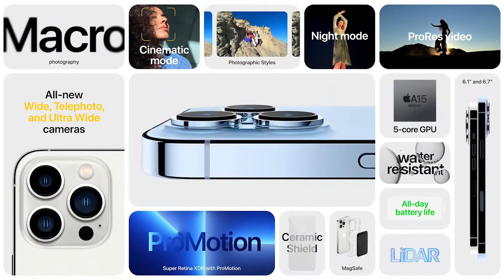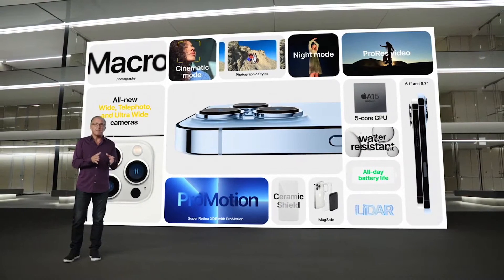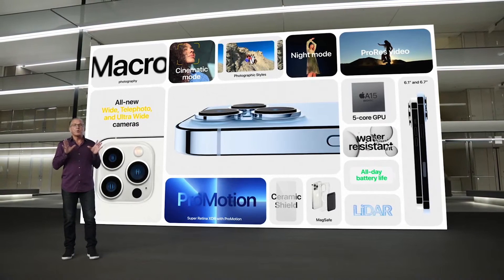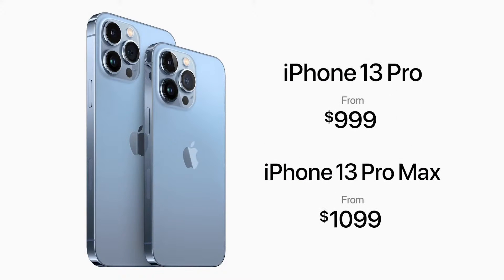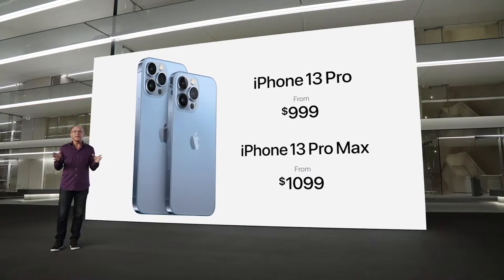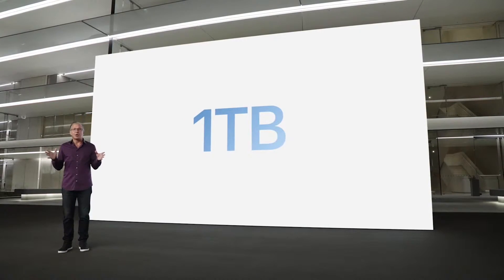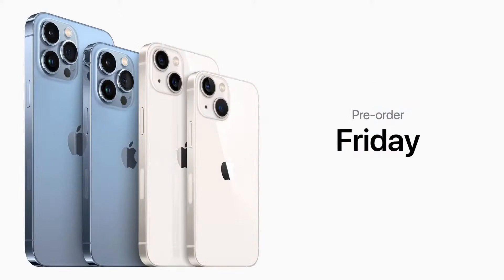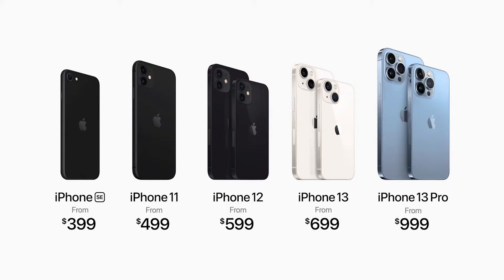iPhone 13 Pro and 13 Pro Max announcement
Apple’s iPhone 13 Pro line features three new cameras, an A15 Bionic chip, a 5-core GPU, Super Retina XDR display and ProMotion.